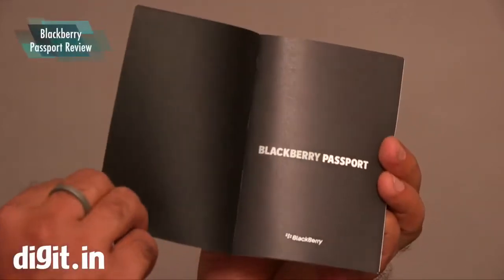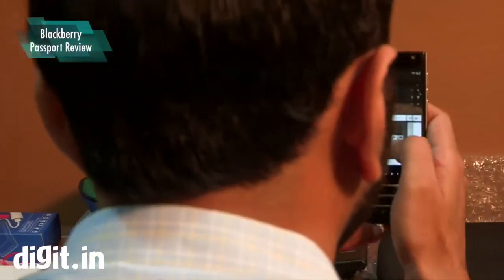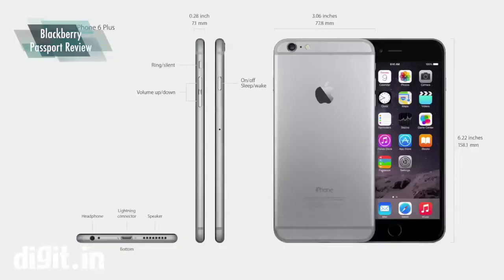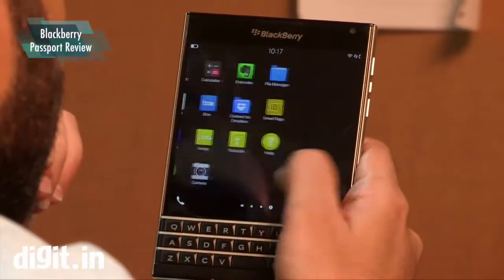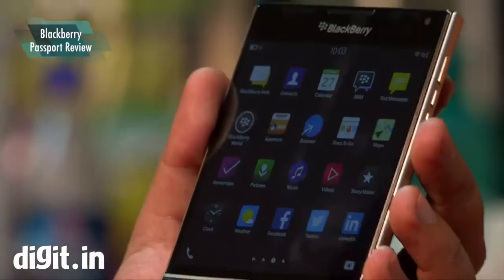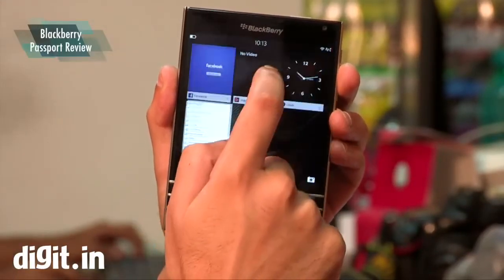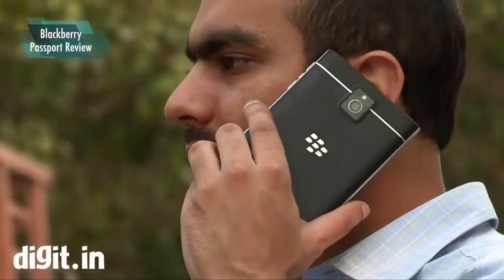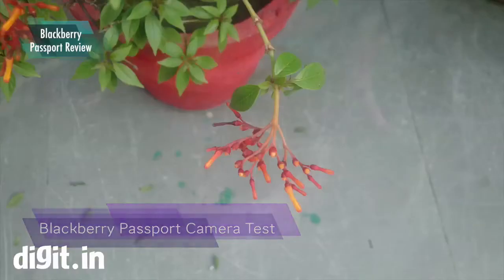Blackberry Passport Review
The Blackberry Passport has great specs, a display of fantastic quality and solid build quality but it feels like a novelty device and not one for mainstream consumption. The Passport is uncomfortable to use and not meant for anyone apart from hardcore Blackberry fans.

t will be very difficult to find someone who’s envious of Blackberry’s current state in the market. The former mobility giant is a shadow of its former self and has seen its market share erode almost continuously since the advent of touchscreen smartphones. However, one thing you can’t blame Blackberry of being is complacent. The Canadian phone manufacturer has constantly tried to innovate and experiment with device types, form factors and operating systems that try their very best to marry the best of the productivity world with the touchscreen world.

The Blackberry Passport is emblematic of the ‘new’ Blackberry’s strategy to pivot back to focusing on productivity users and to be ‘unconventional’ and ‘disruptive’. The Passport ignores what is now considered standard for smartphones- a candy bar design, a large 16:9 screen and no physical keyboard. As a result, the Passport is unlike any smartphone in the market both in terms of looks and usability.

Let’s see if the changes make sense.